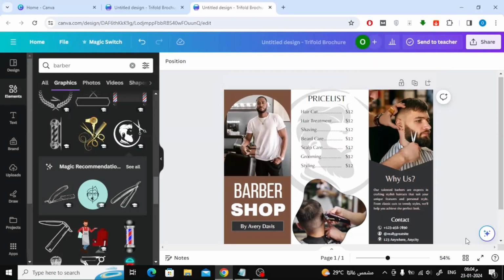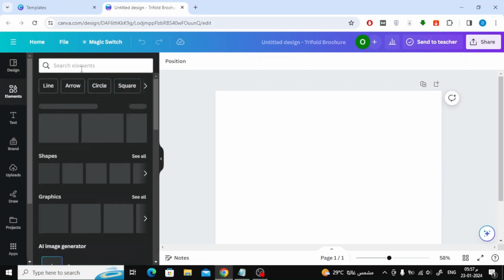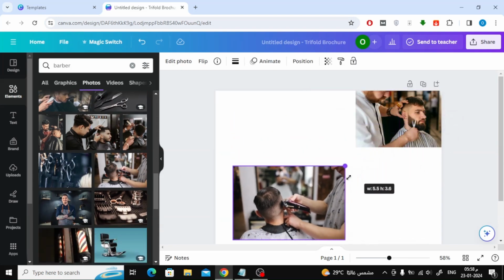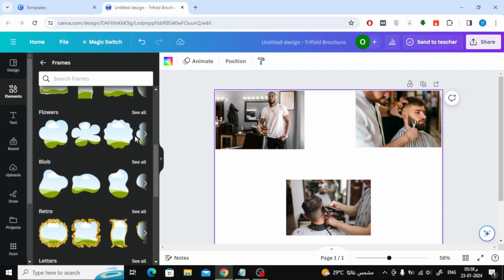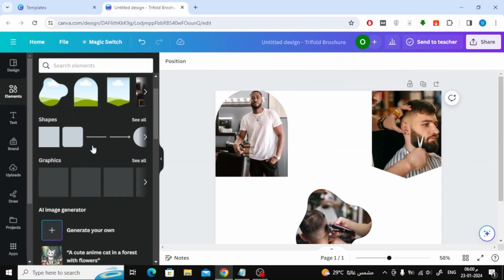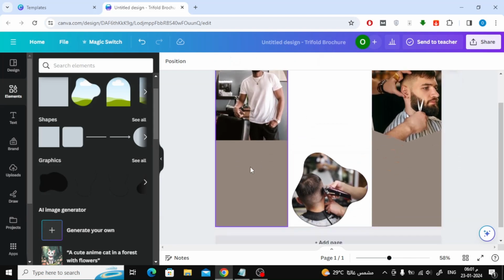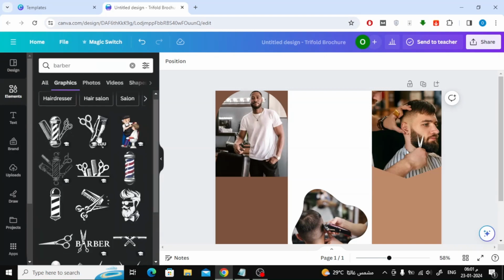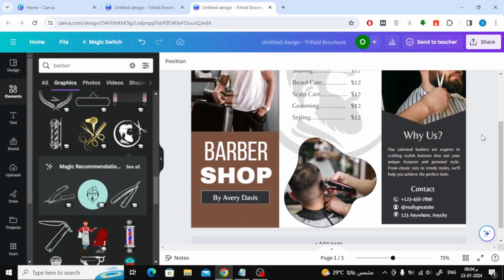How To Make A Trifold Brochure On Canva - Easy Tutorial for Beginners!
Elevate your promotional game with a professionally designed trifold brochure! In this step-by-step tutorial, we'll show you how to craft a visually stunning and effective trifold brochure using Canva - perfect for promoting your business, event, or project.